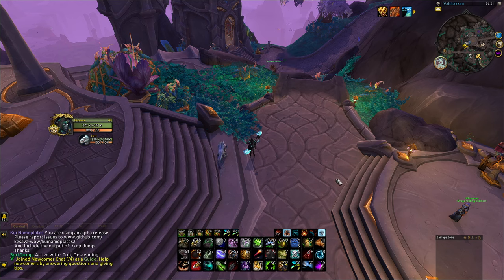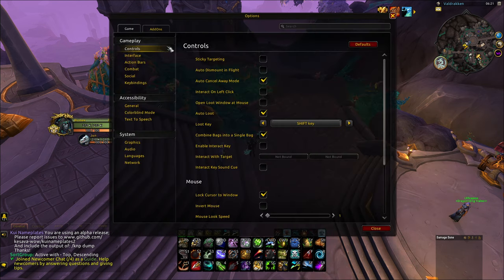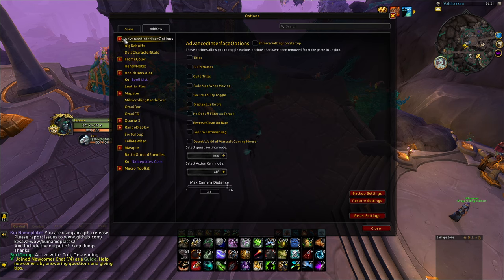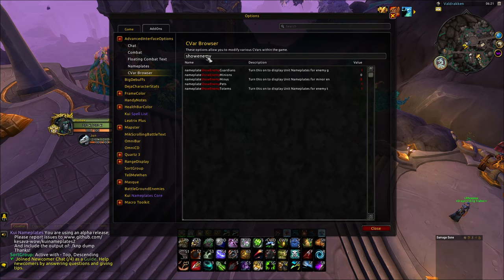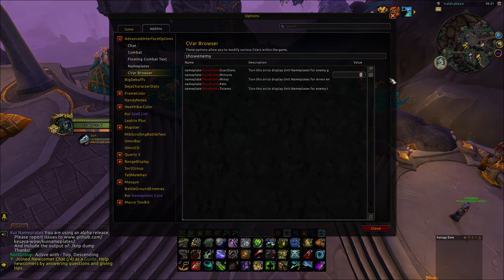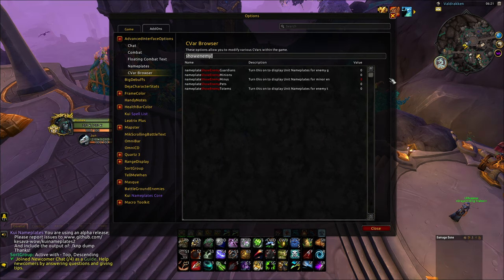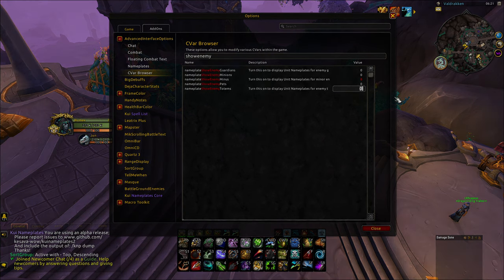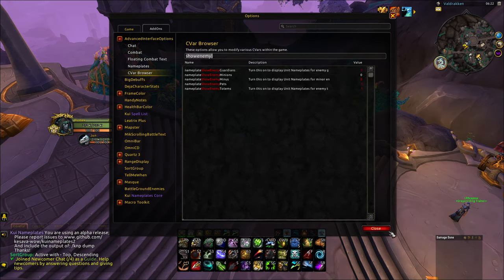How to disable demo warlock imps from your computer monitor - world of warcraft dragonflight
How to disable demo warlock imps from your computer monitor
this also works against unholy dk pets as well and stuff